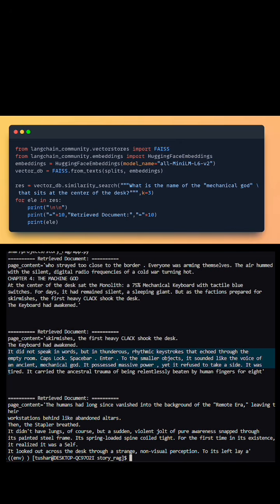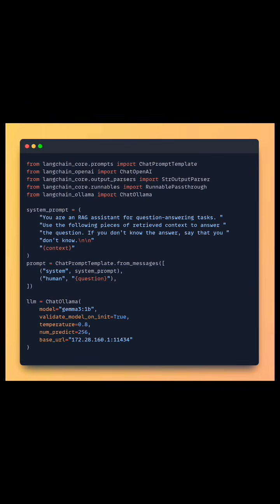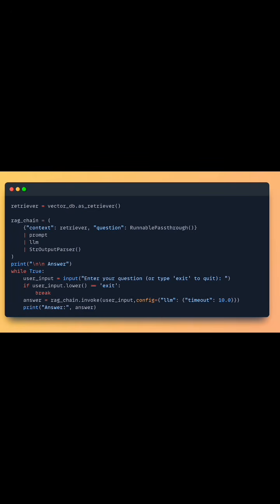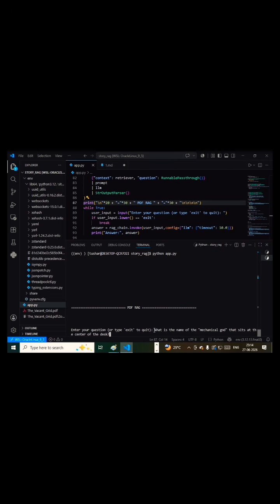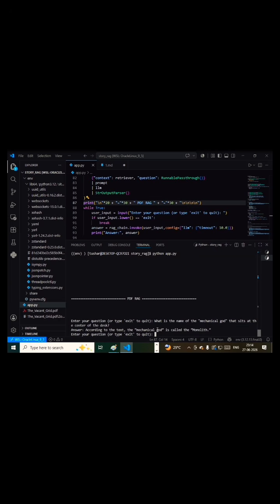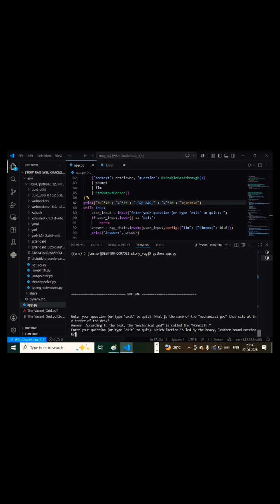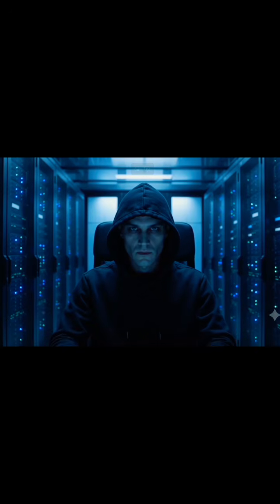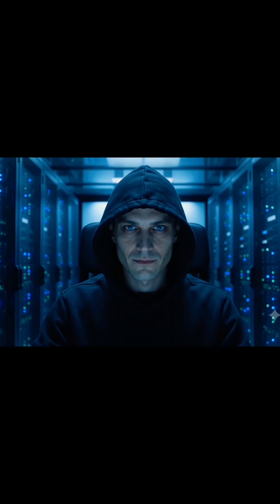RAG using langchain